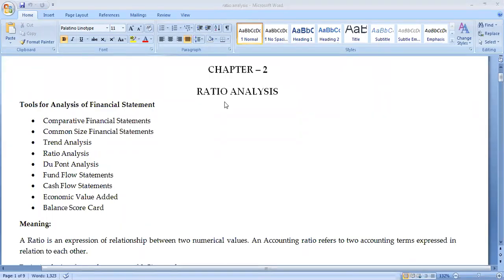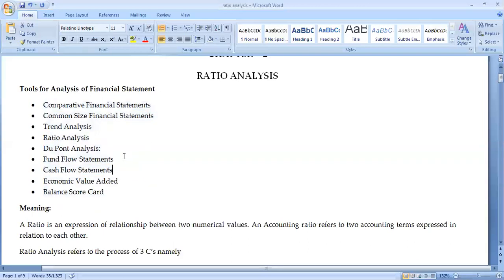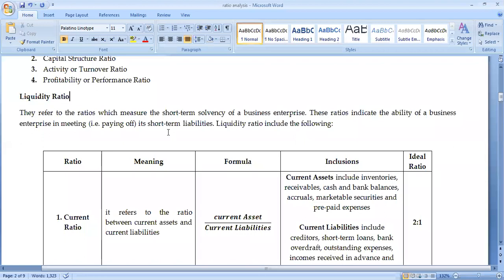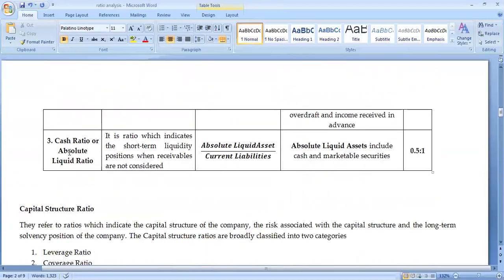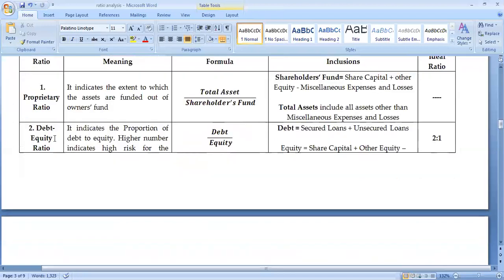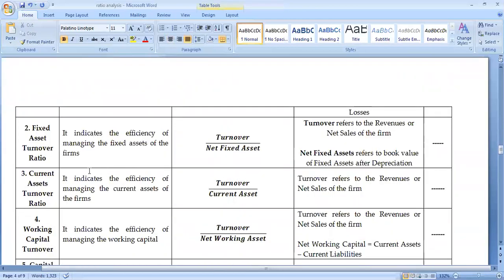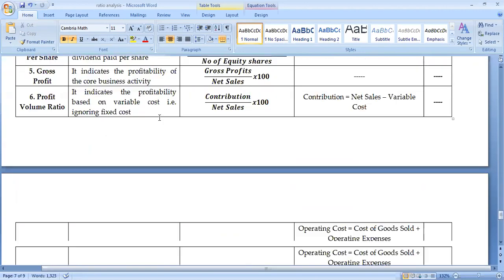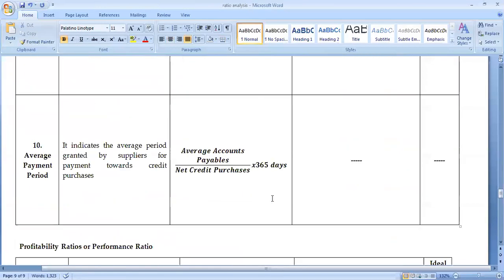RATIO ANALYSIS CHAPTER:-5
Introduction on ratio analysis.